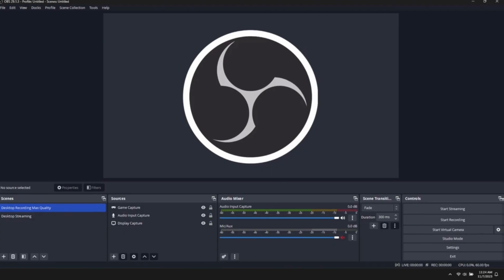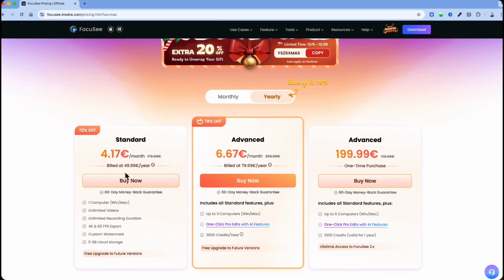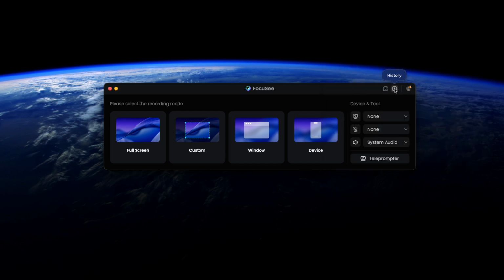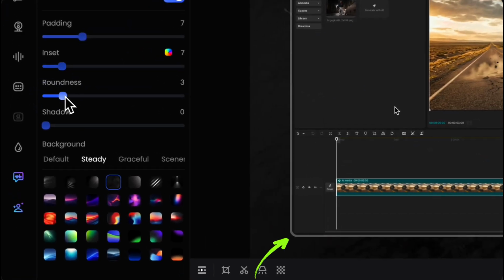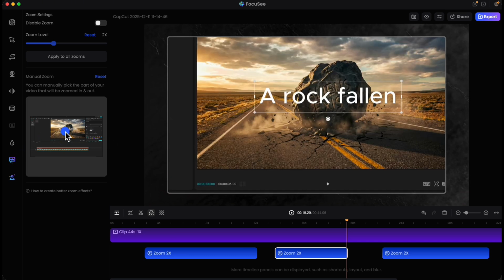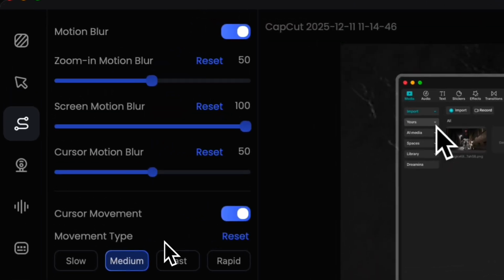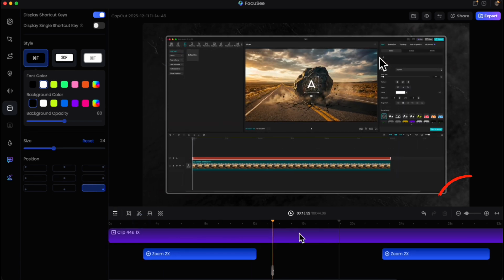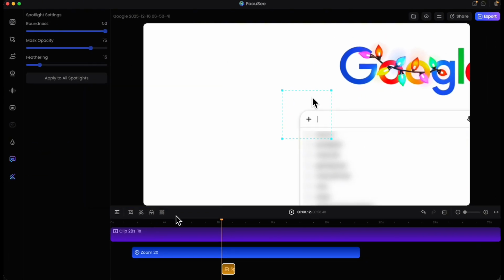The Only Screen Recorder You’ll Ever Need (No Editing Required!)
In this tutorial, I’ll show you a full review of the best screen recorder I’ve ever used and how it can instantly make your screen recordings look more professional.